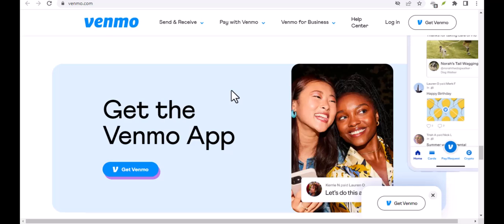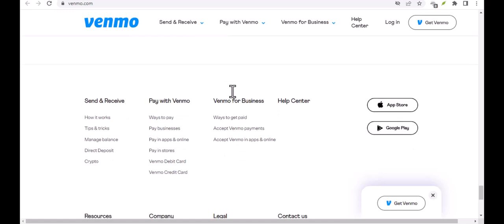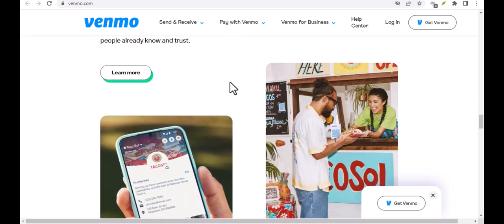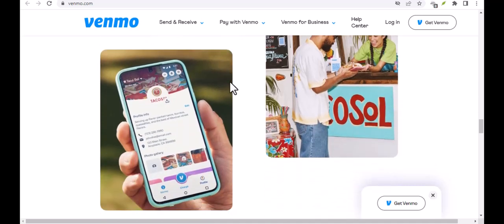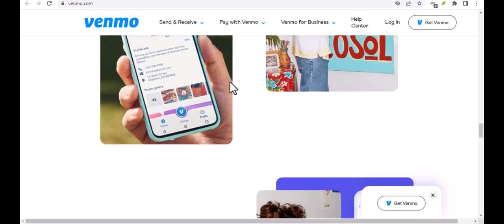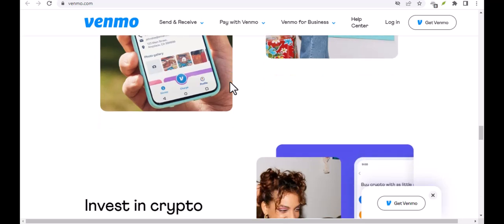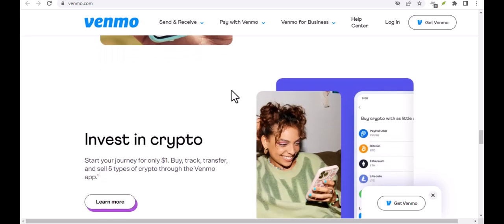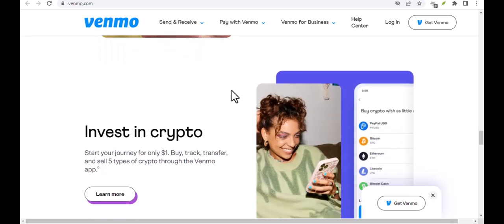How to set Venmo notifications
In this video we talk about How to set Venmo notifications